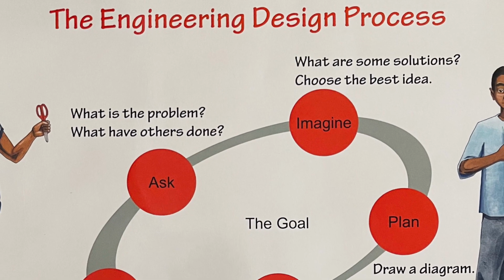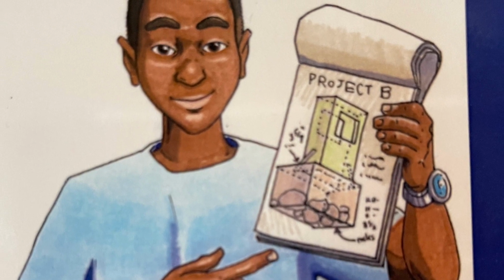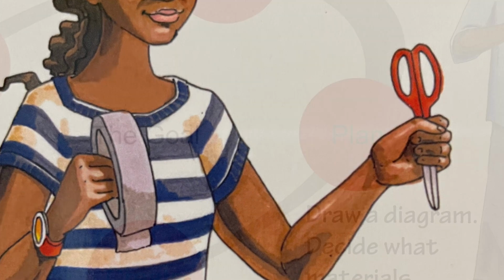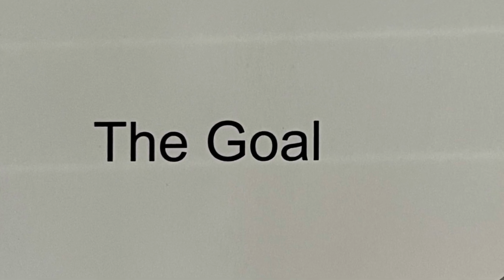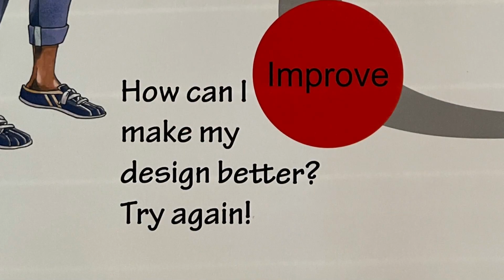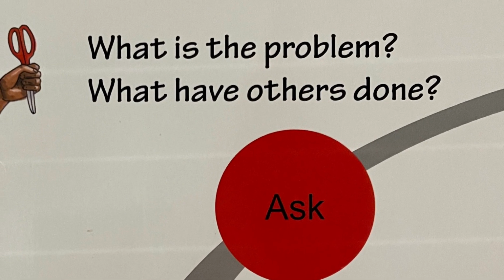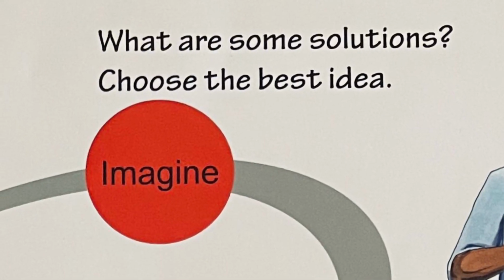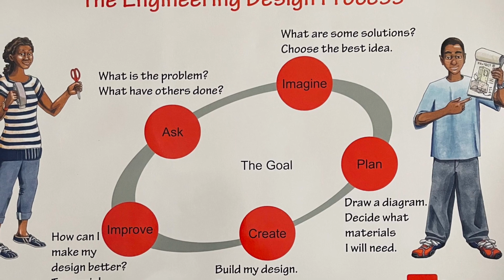Marble Run 1-5